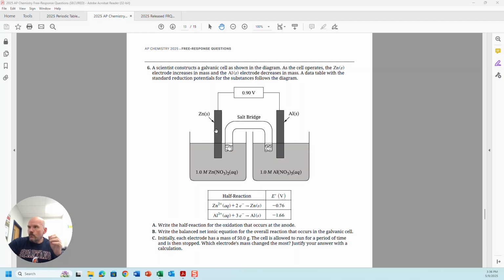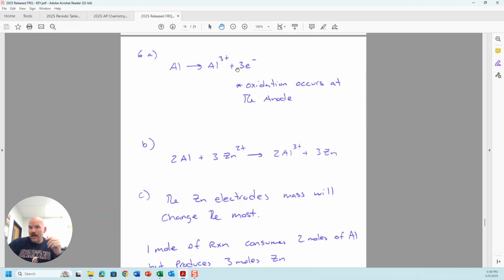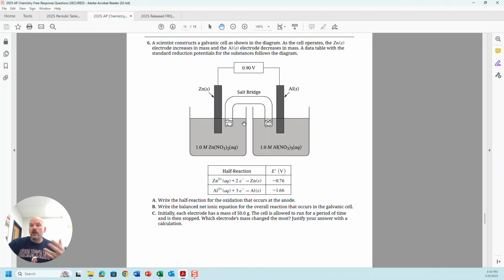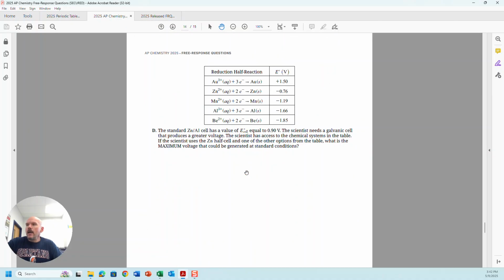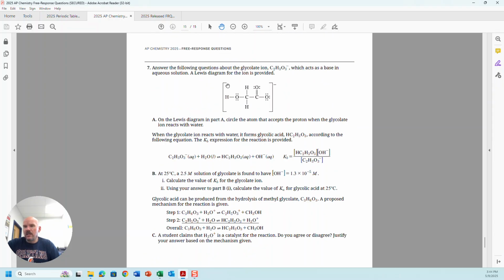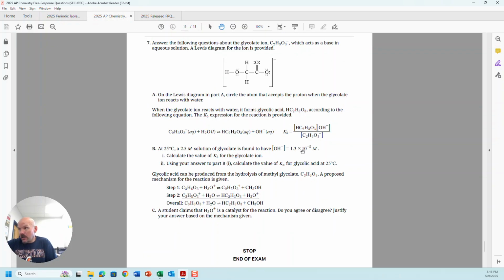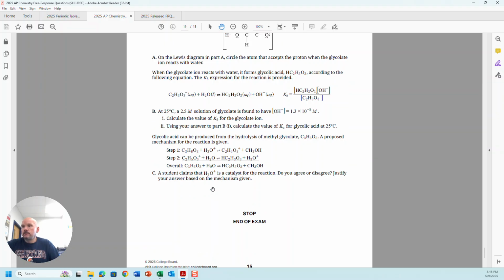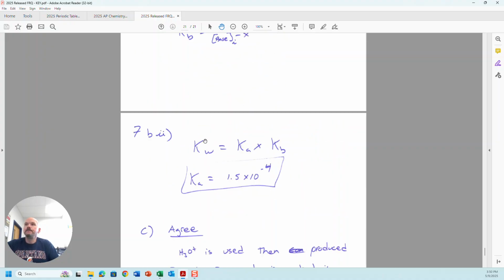2025 FRQ Questions 6 & 7 Answers AP Chemistry